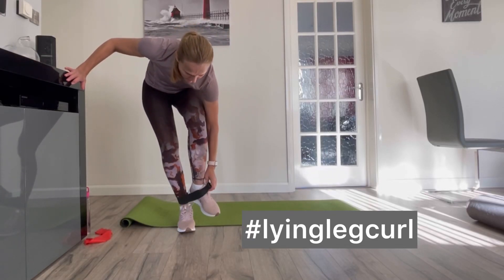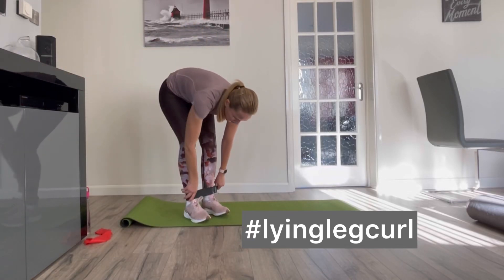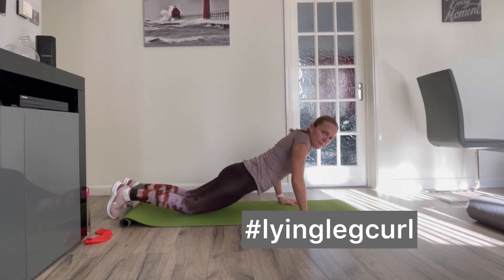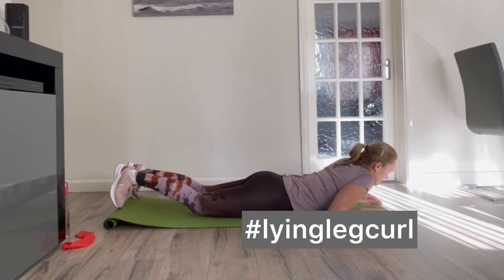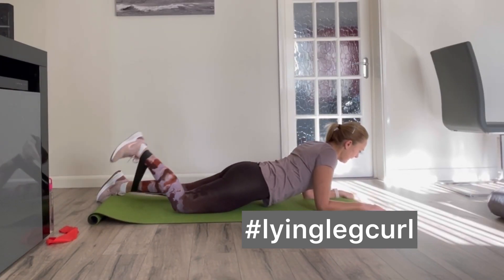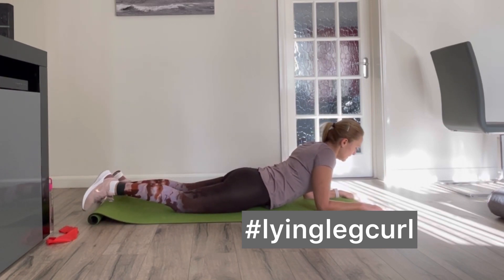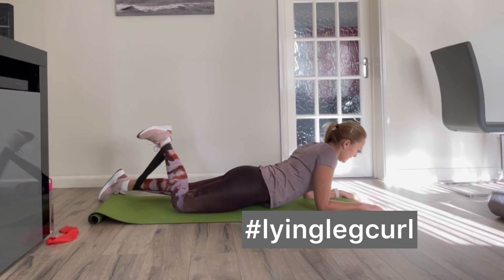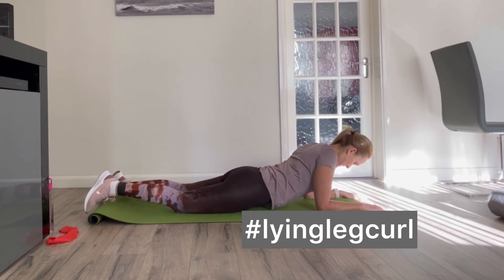Lying Leg Curl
This video give you tips on how to perform Leg Curl at home. This effective exercise with loop band activates your hamstrings.